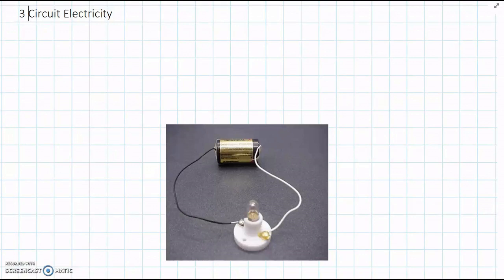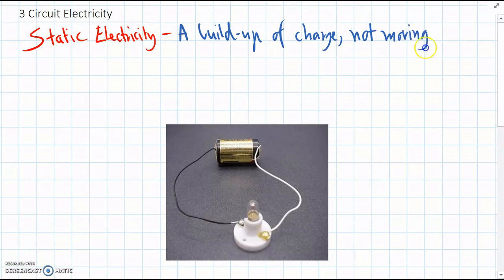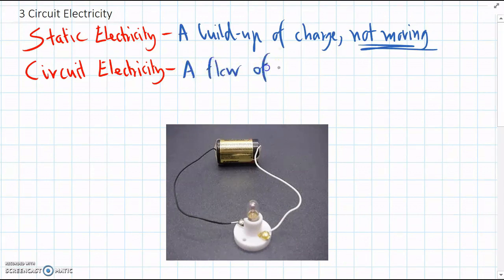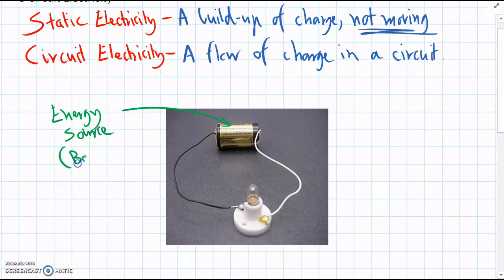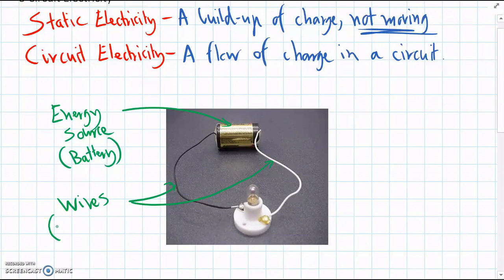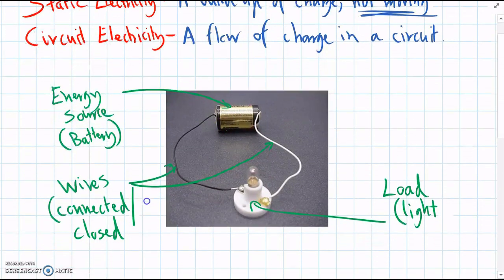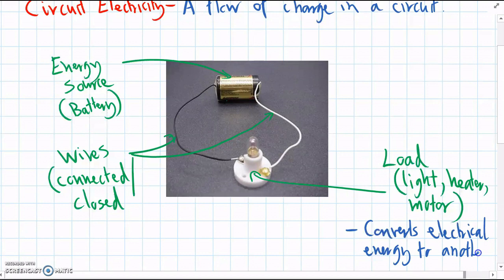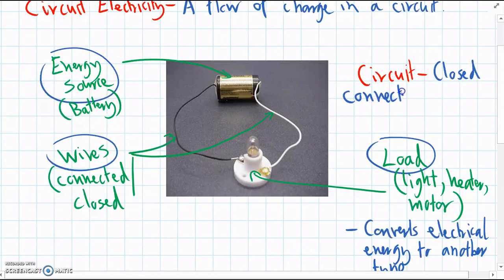10 - What do circuits need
Questions:
1) What is an electric circuit?
2) Describe the three things that a circuit needs for electricity to flow